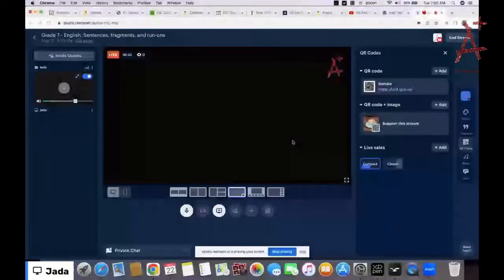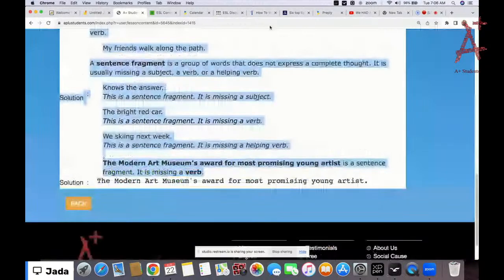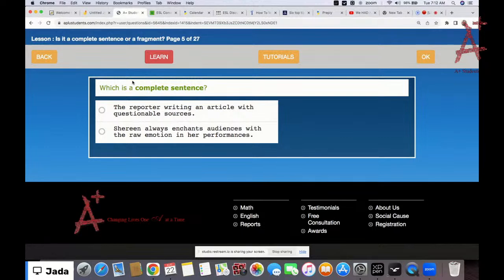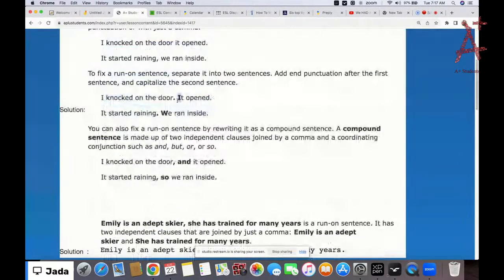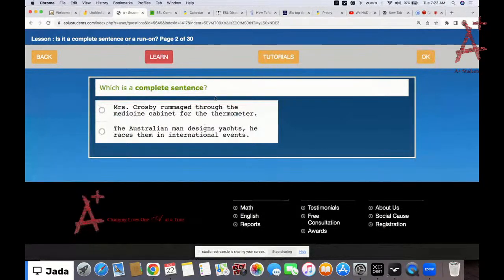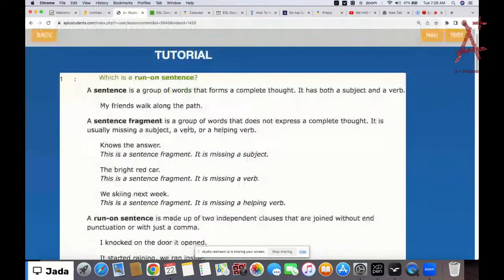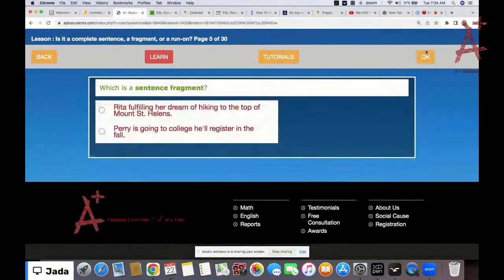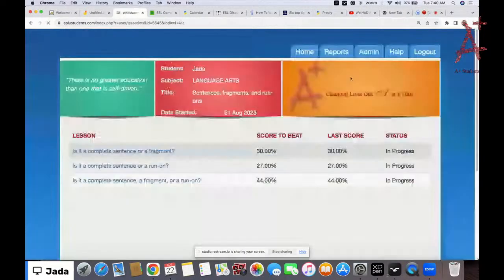Grade 7 - English: Sentences, fragments, and run-ons